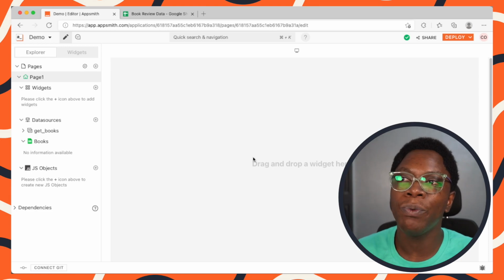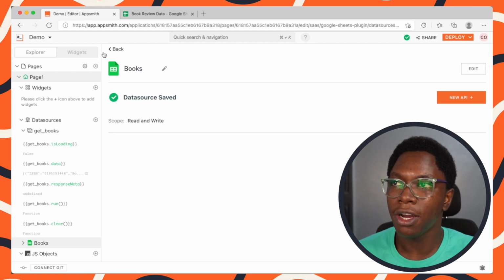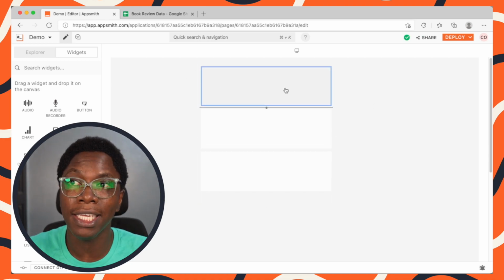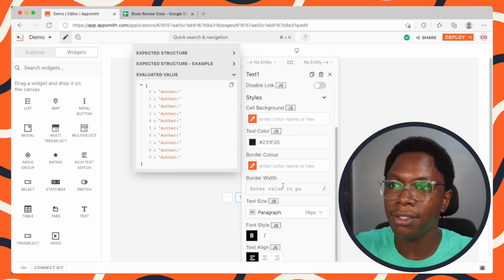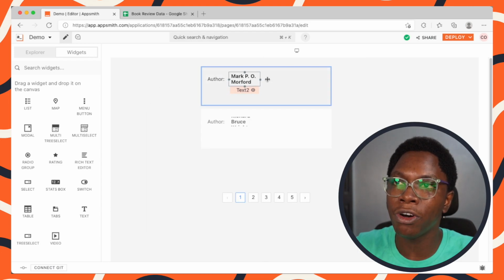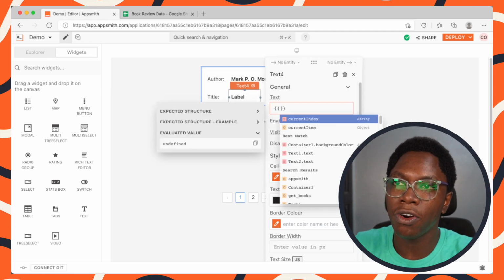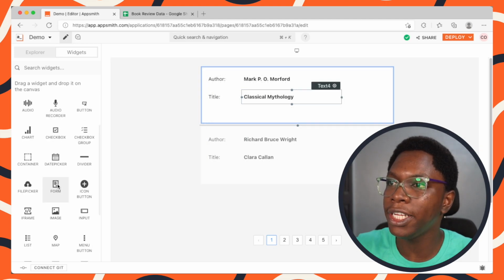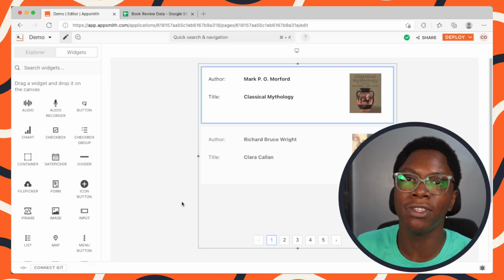(DEPRECATED) How To Use The List Widget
This video explains how to use the List widget in Appsmith. Configuring the List data property and using other widgets inside the List is also discussed in this video.

Timestamps

0:00 Intro
1:25 Configuring list data
1:41 Using other widgets within the list

category: Widget - How to guides; fullname: Confidence Okoghenun;